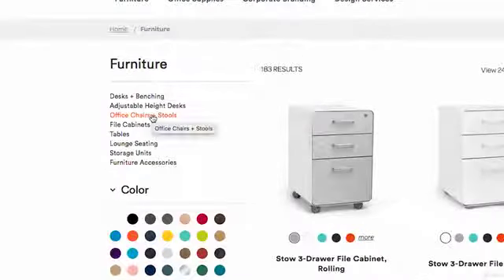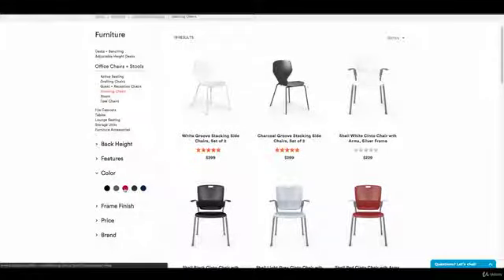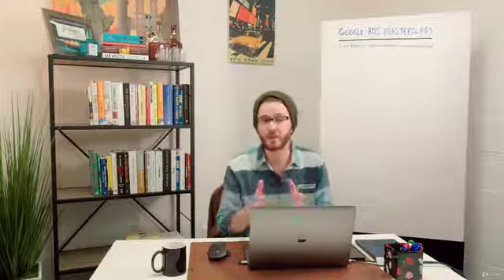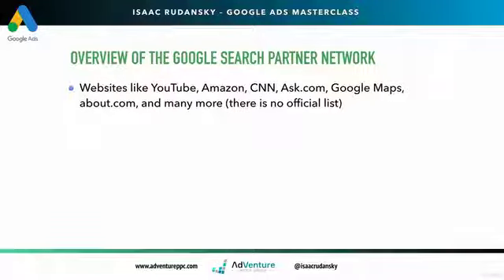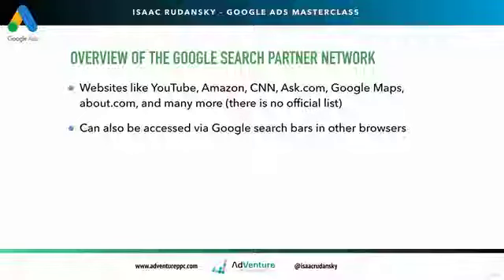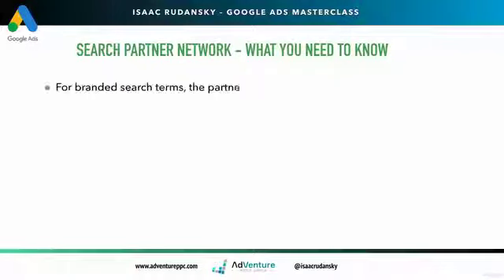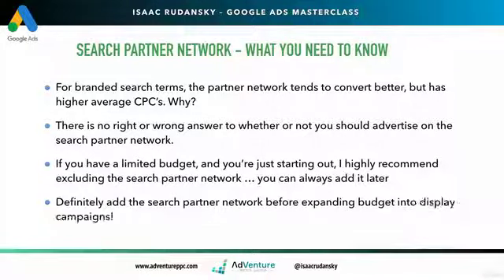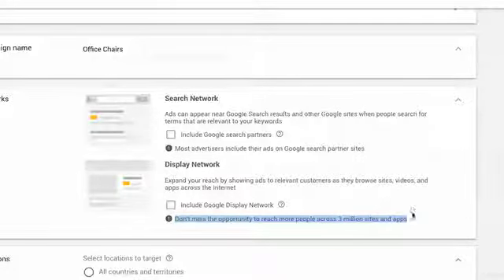Understanding Network Settings